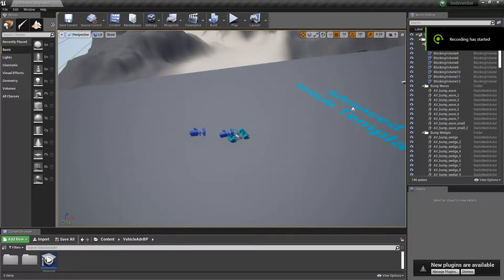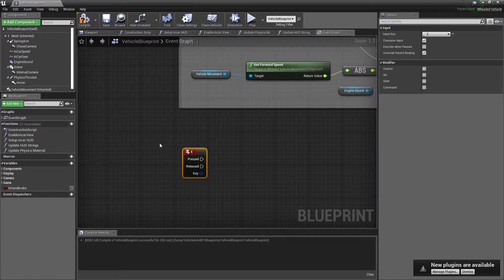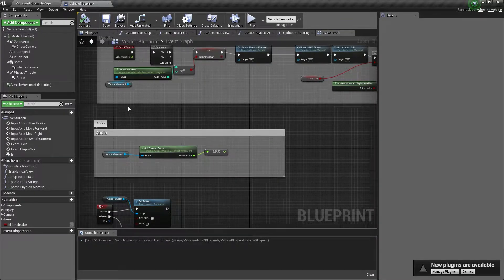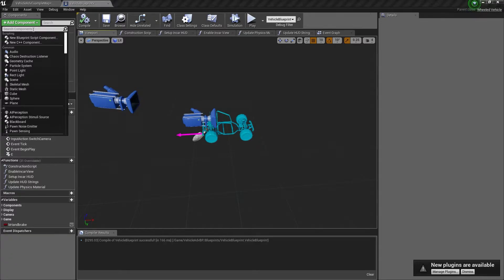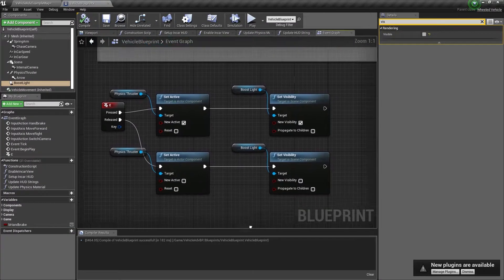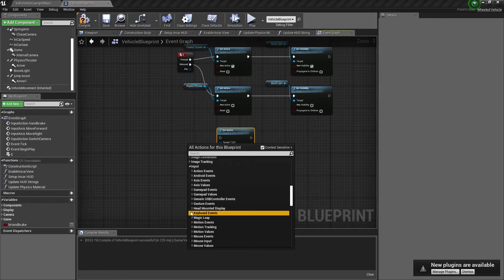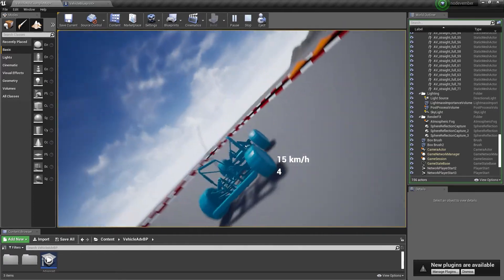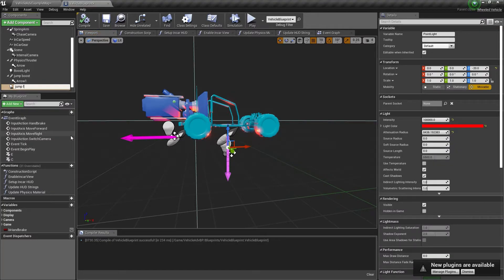Adding a speed booster to your vehicle Unreal Engine blueprints -- Beginner Friendly. Nodvember 2/30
How to add a speed boost or rocket boot to your vehicle in Unreal Engine using blueprints. Unreal Nodevember